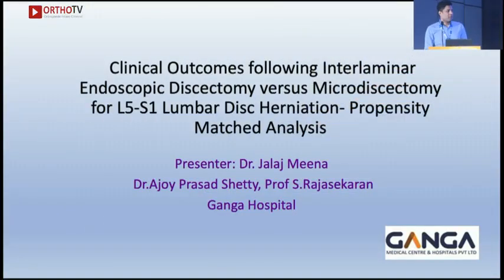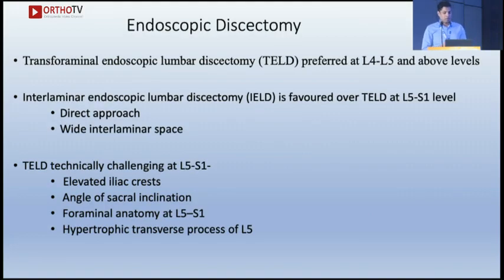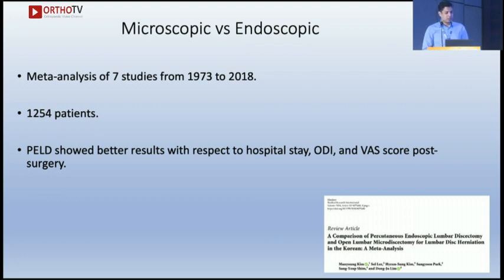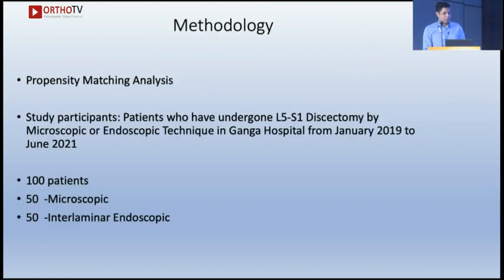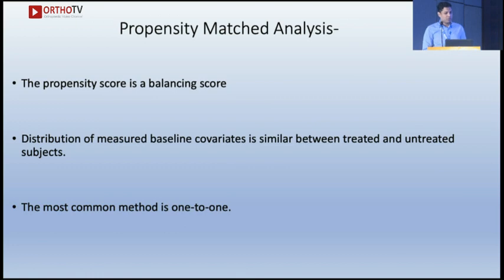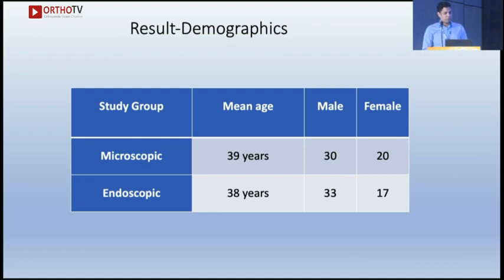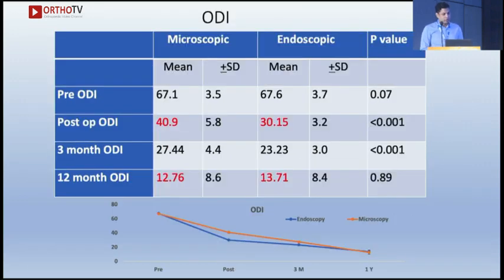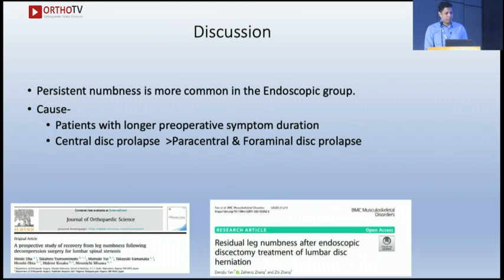Clinical Outcome following Interlaminar Endoscopic Discectomy versus... - Dr Jalal Meena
Clinical Outcome following Interlaminar Endoscopic Discectomy versus Microdiscectomy for L5-S1 Lumbar Disc Herniation - Propensity Matched Analysis - Dr Jalal Meena